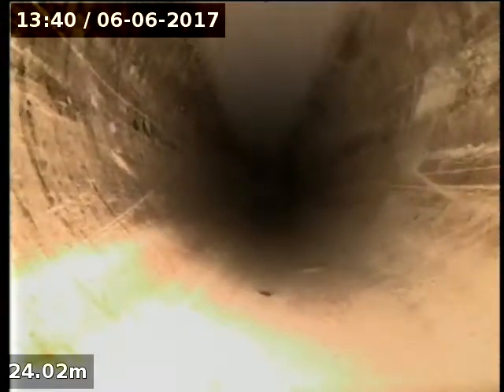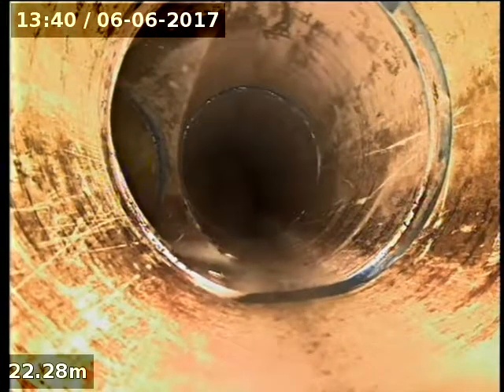Blockage king 76 Leila St Carnegie 2017 06 06 13 39 55